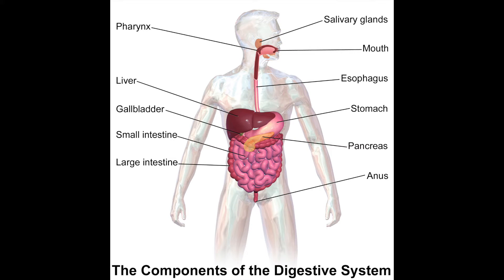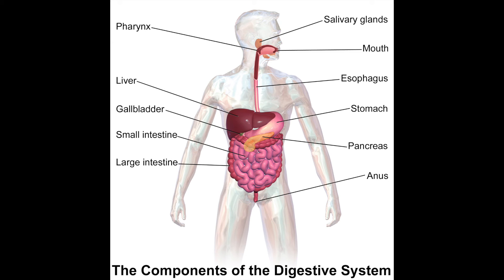The Digestive System - What Is The Role of Digestion - GCSE Biology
In this video, we look at what the role of digestion is and what each part in our body actually do to help towards digestion.